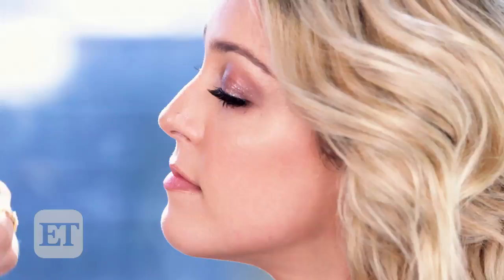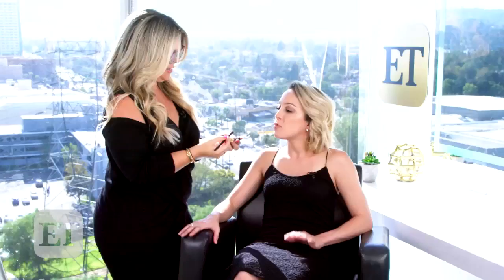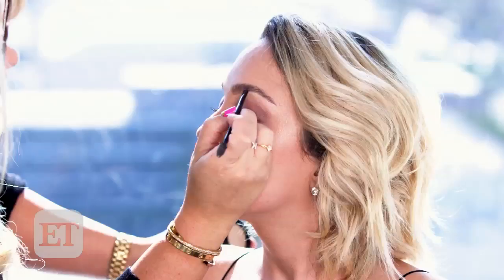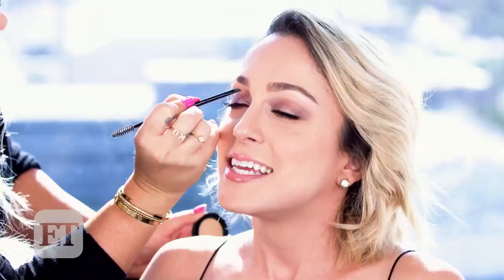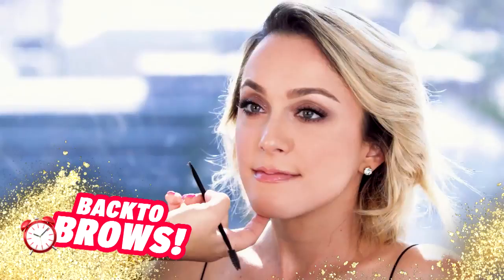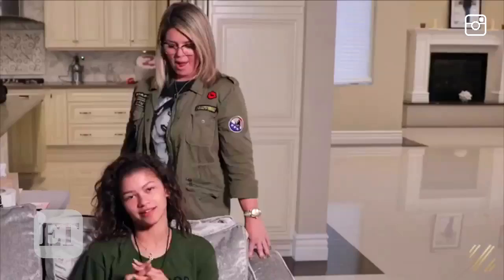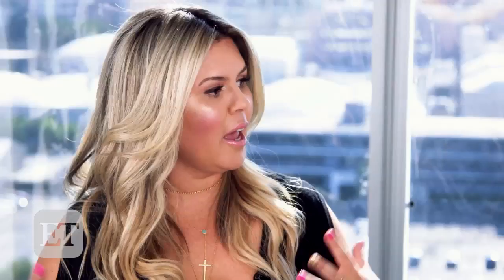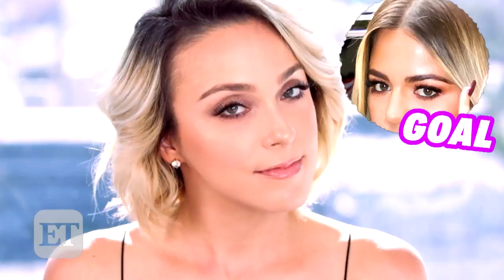Achieve Khloe Kardashian's A-List Eyebrows With Brow Queen Kelley Baker | How-To Hollywood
Celebrity eyebrow queen Kelley Baker shows ET's Kristen Gill how to achieve perfect brows just like Khloe Kardashian!